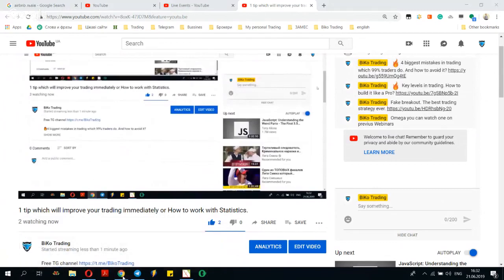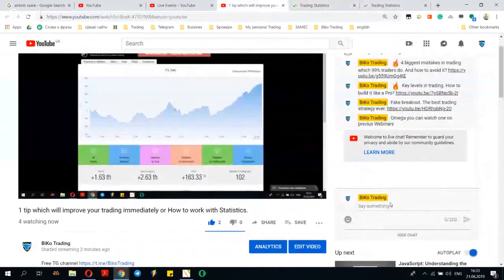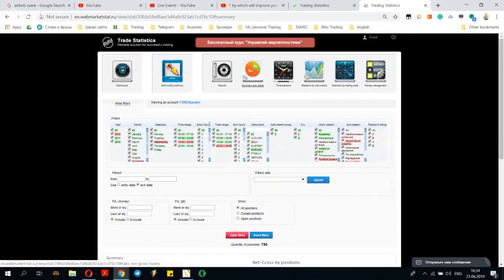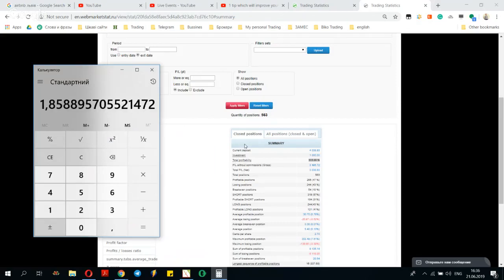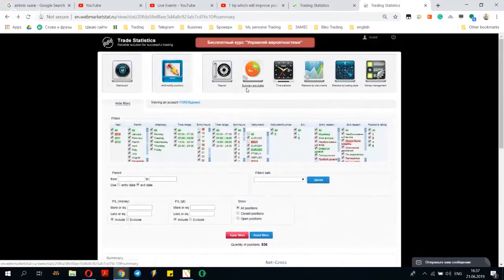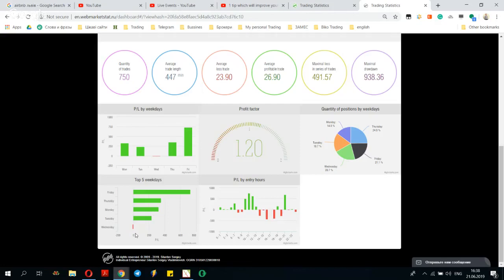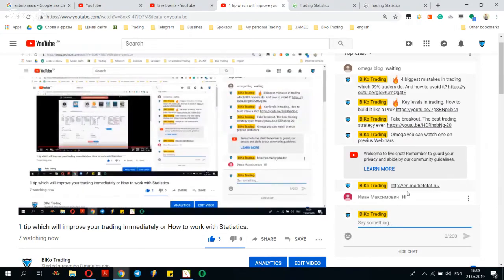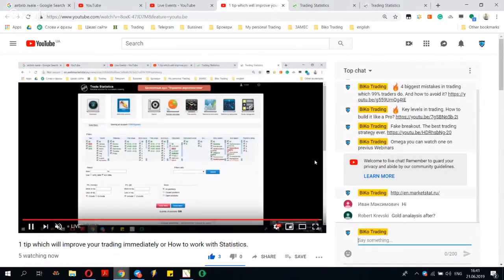Just 1 TIP will improve your TRADING IMMEDIATELY! HOW TO WORK WITH STATISTICS?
Hi, friends! In this video tutorial I'll teach you how to work with statistics. Just 1 TIP which improve your trading IMMEDIATELY!

Write to us about:
✅ Education 👨‍🎓
✅ VIP signals 📈📉
✅ Account management on profit sharing basis (for deposits $100k and more)💰
✅ Good broker/Crypto Exchange.

Only on BiKo Trading channel, we will tell you everything about trading, its principles and rules, and answer all the most popular questions:
 - What trading is
 - How to make money on trading
 - Is it possible to make money on trading
 - What trading platforms do you need to use
 - How to choose a reliable trader
 - How to trade on the exchange (market)
 - How much money do you need for starting trading
 - Can I make money fast
 - What risks exist on the exchange and how to avoid them
 - What is the best way to trade on the exchange
 - Can I trust the robot
 - How to choose a strategy for trading on the exchange